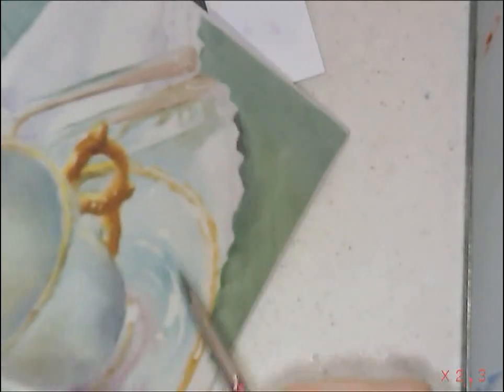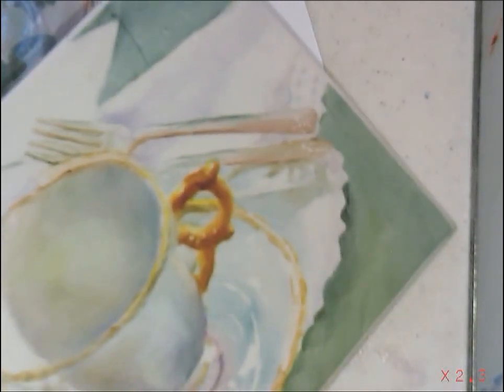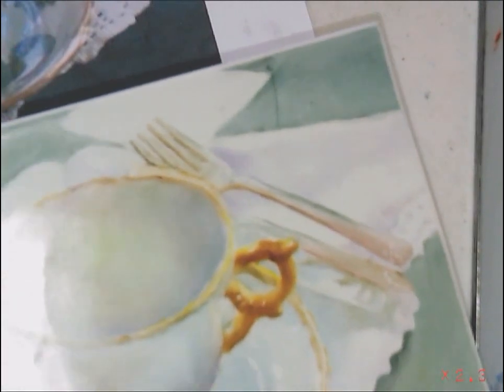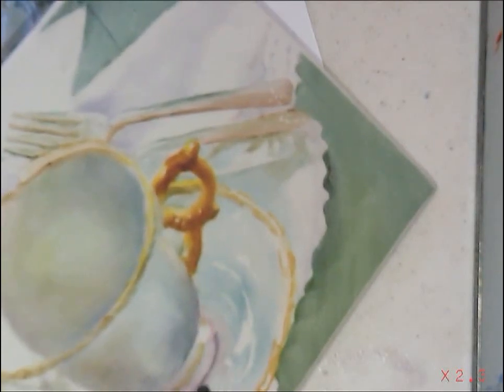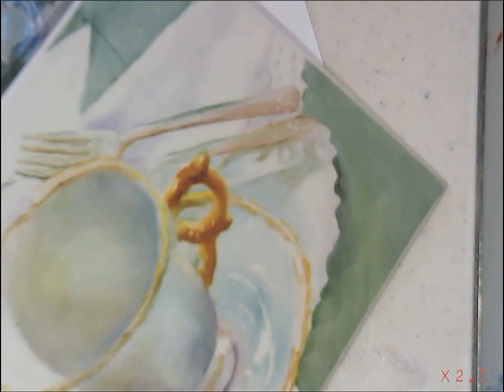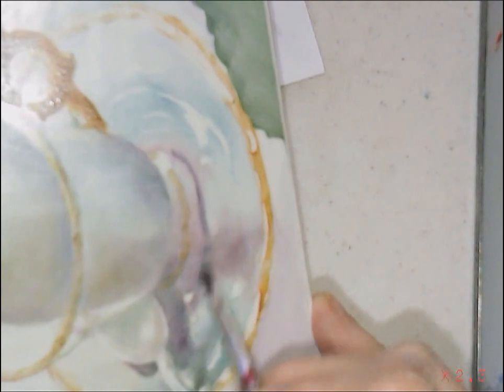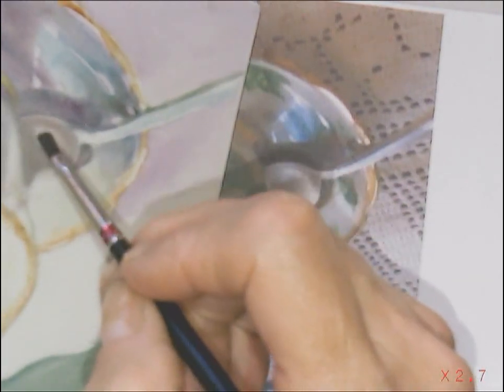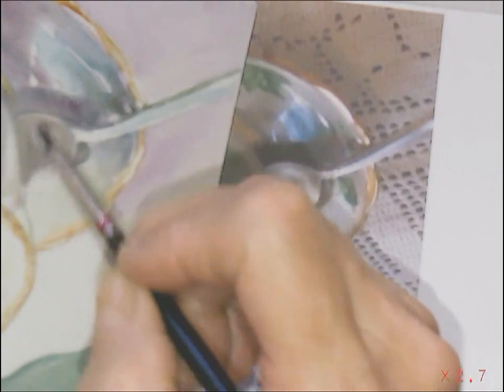demo /tea cup painting series # 4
demo #4 in the tea cup painting series.